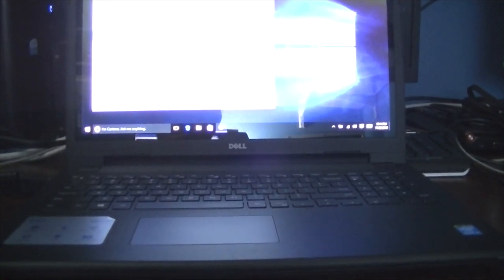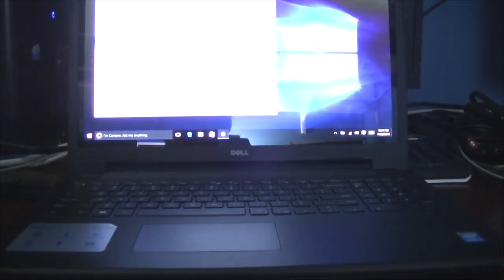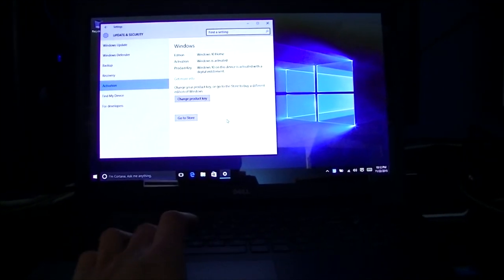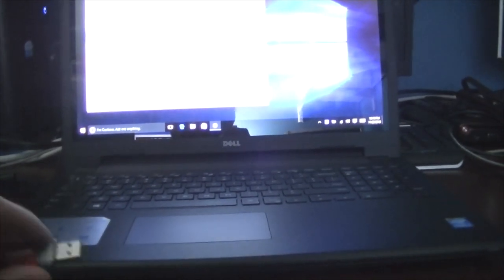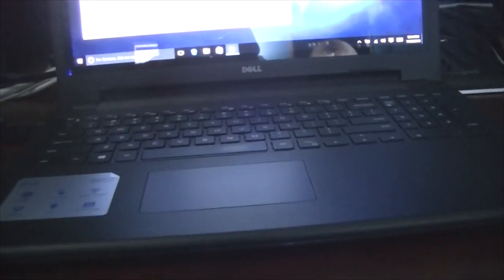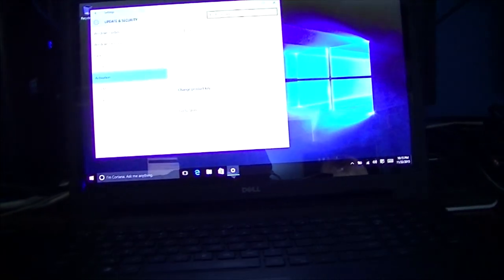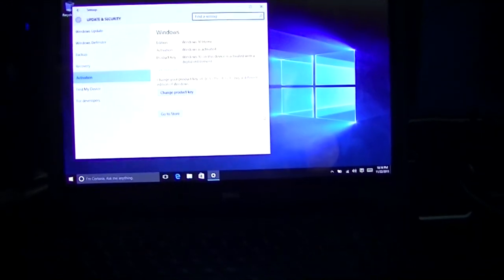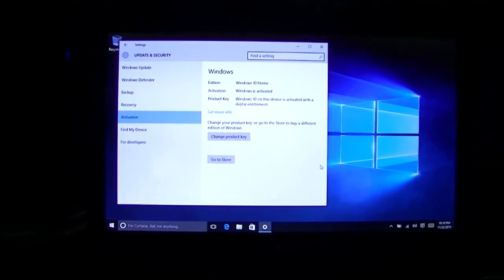Windows 10 build 10586 Fresh Install on Dell Inspiron 15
Media creation tool for build 10586